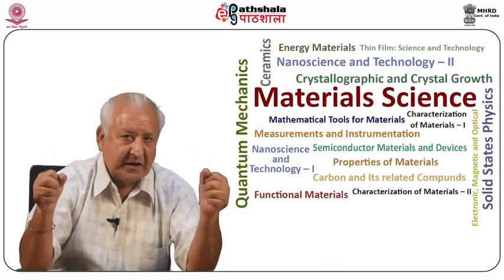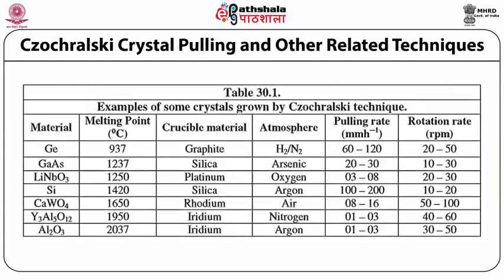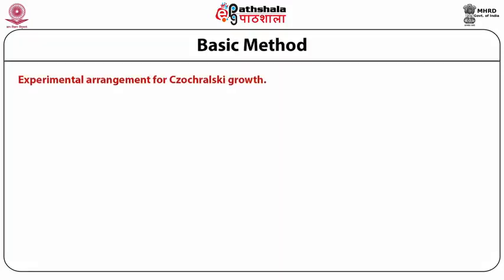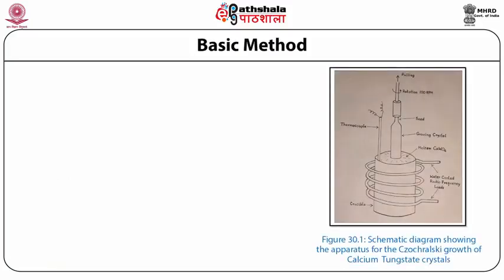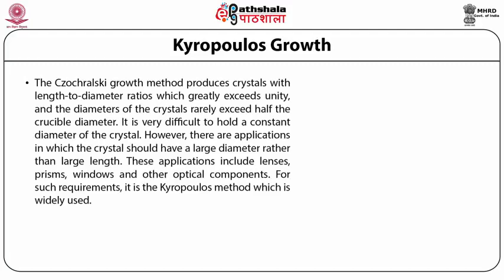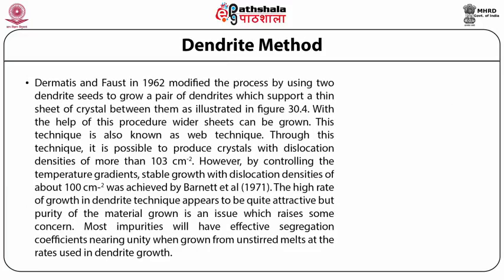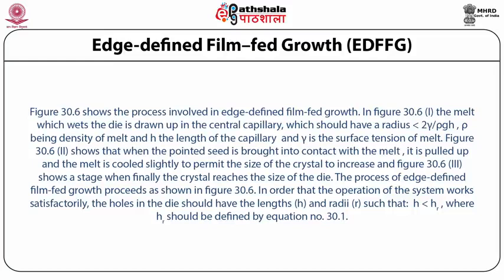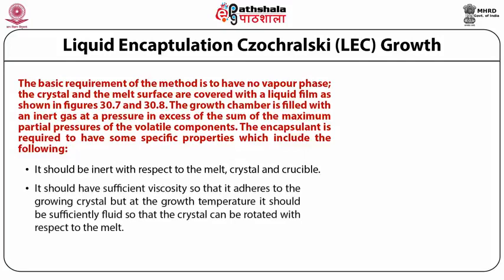M-30. Melt growth